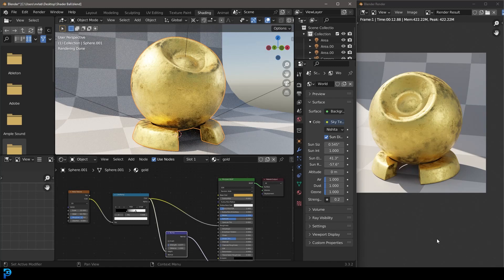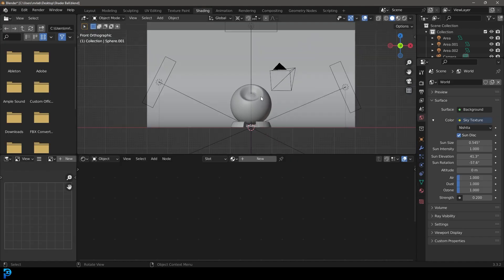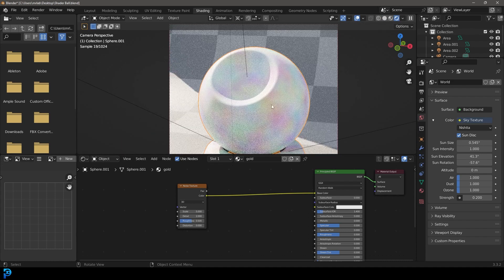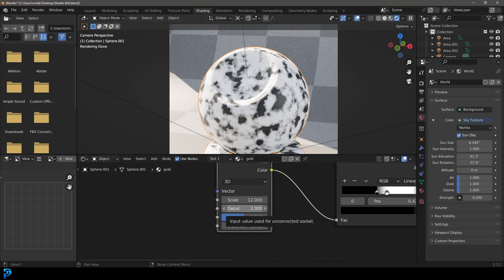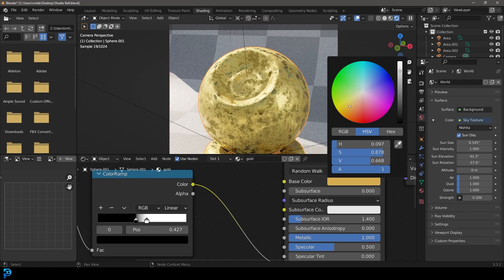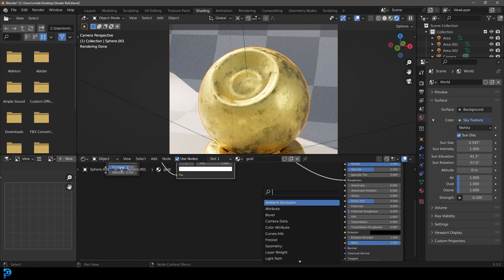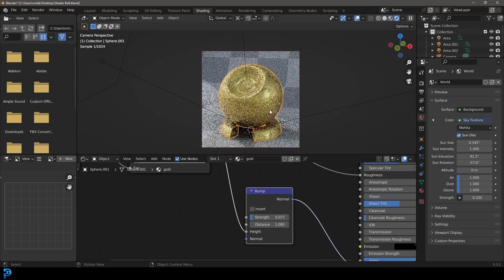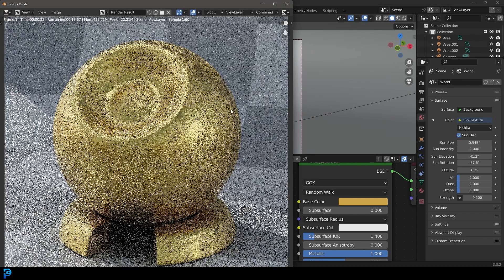Easy Gold Material In Blender | Tutorial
How to make a simple procedural gold material in Blender